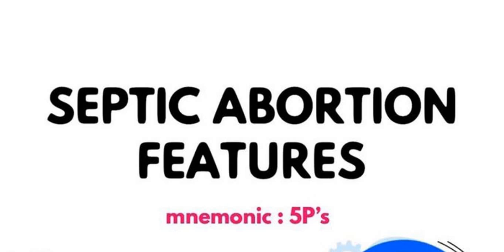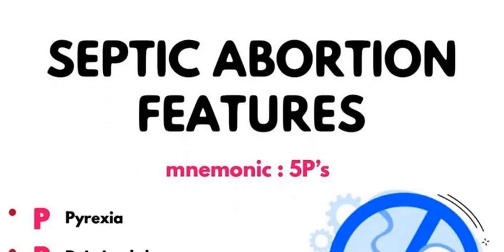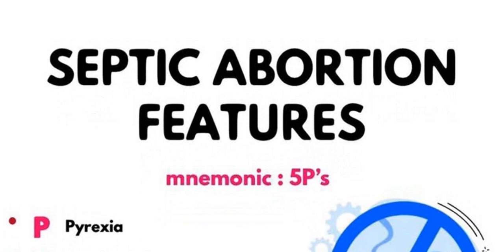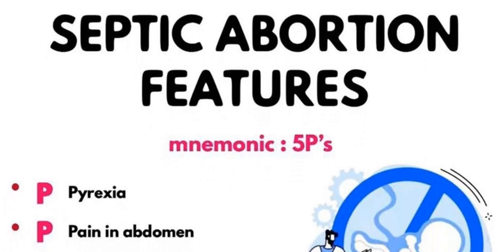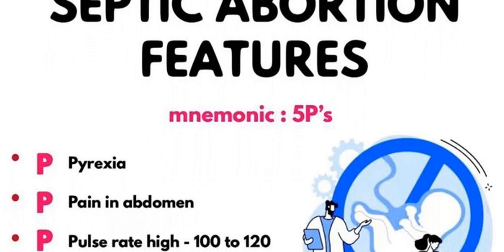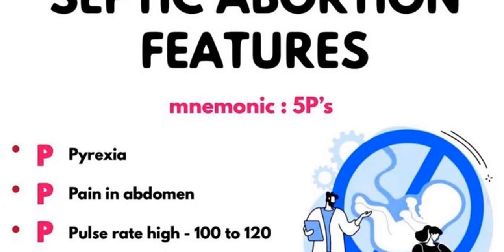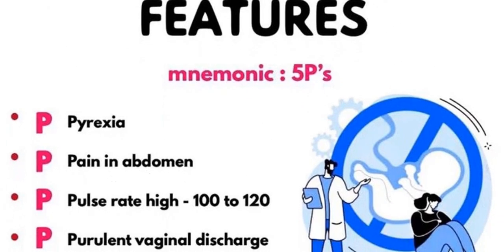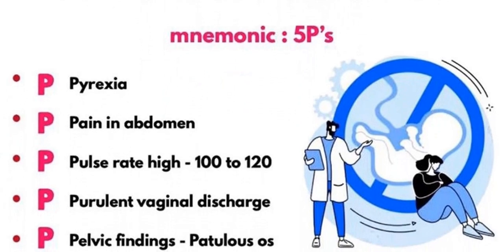Septic Abortion Features With Mnemonic | Obstetrics Mnemonics | Dr Mubashar Ata